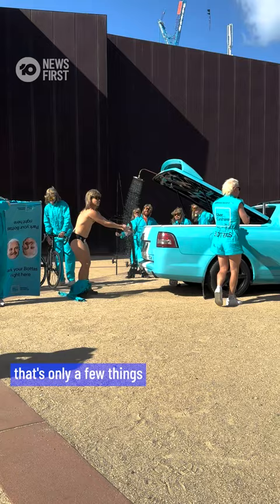Valterri Bottas Shows Off His Perfect 'Aussie' Car | 10 News First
'Honorary Aussie' F1 driver Valterri Bottas has created the ultimate Australian road trip car.

The Finnish driver partnered with Uber Carshare, allowing racing fans to rent his 'second car' for free from Friday, March 22 to Friday, April 12.

Bottas' ute is fitted with road trup essentials such as a meat pie warmer, detachable hills hoist washing line, mullet aeration technology and a bug repellent system or 'BRS' among much more.

What is this car missing?

10 News First airs at 5pm, seven nights a week in your local market on Network 10.
Missed the bulletin?

10 News First is based in Australia and is a division of Paramount.